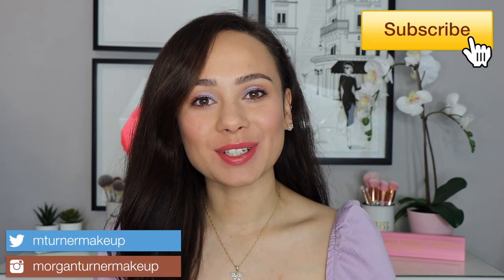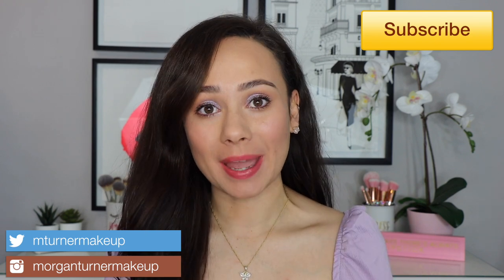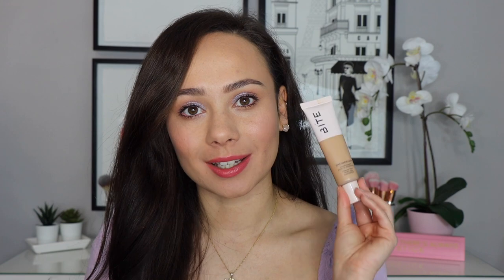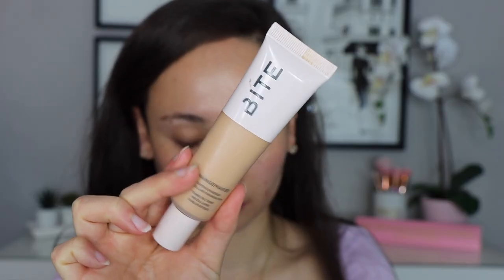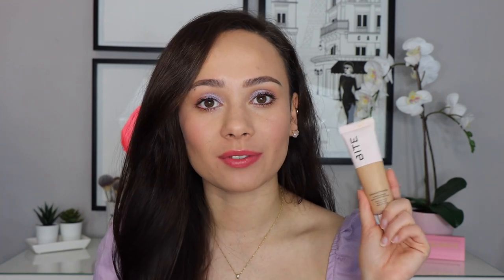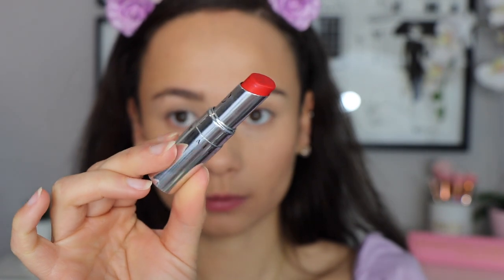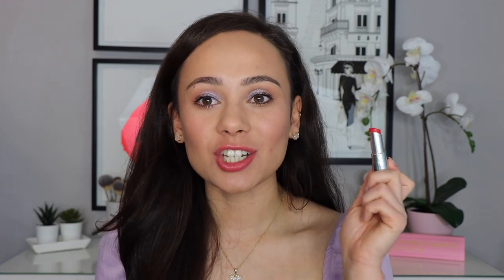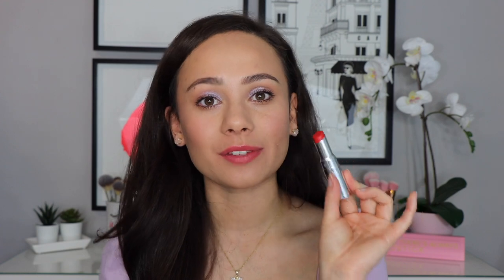Top 10 Makeup Products For Spring 🌸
Hi guys! In today's video I collab with Erin Nicole, and we pick out our top 10 favorite makeup products for Spring! I am sure we are all looking forward to Spring, I absolutely cannot wait for the flowers to start blooming!

Products Mentioned:
Bite Beauty Changemaker Supercharged Foundation (M55)
Natasha Denona Bloom Blush & Glow
MAC Glow Play Blush (No Shame!, Grand)
Dior Backstage Rosy Glow Blush
Dior Highlighter in Rosy Glow
Kaja Moon Crystal Sparkling Eye Pigment (Mystical)
Colourpop Gel Creme Eyeliners
Chantecaille Lipstick in Tulipe
Charlotte Tilbury Happy Lips

Sigma Brow Powder Medium
Dior Forever Skin Correct (2N)
Huda Beauty Loose Setting Powder (Pound Cake)
Too Faced Sweet Tea Bronzer
Essence What The Fake! Mascara